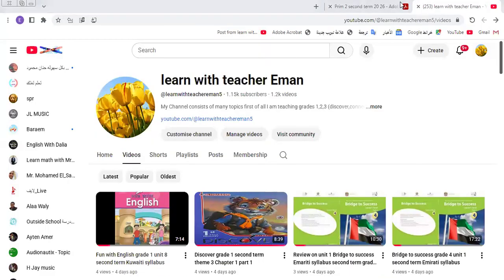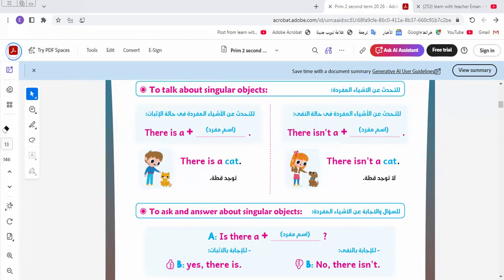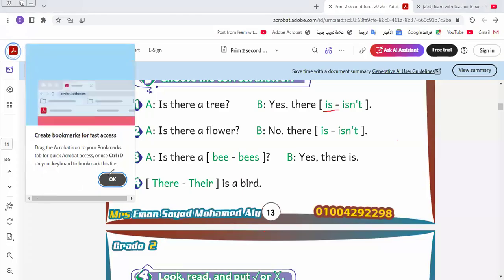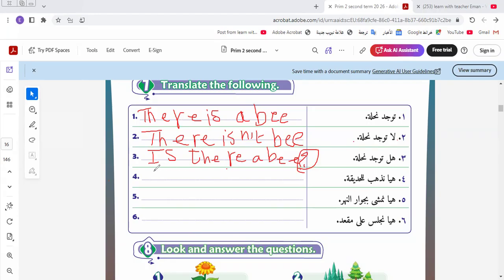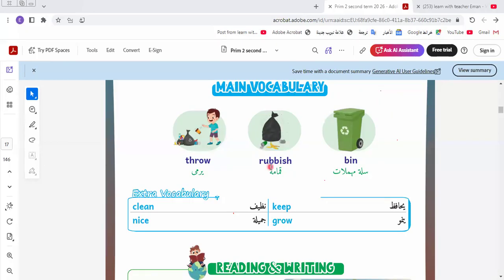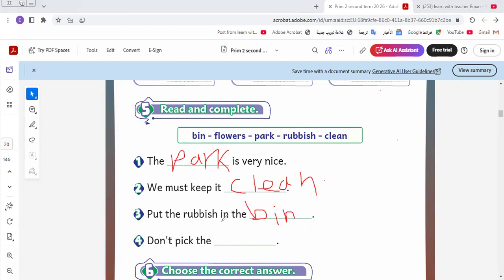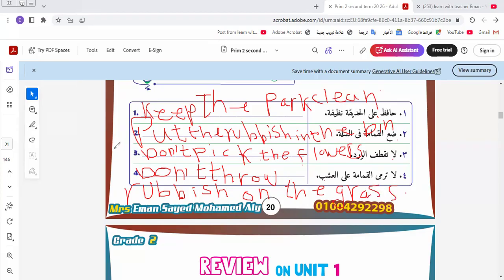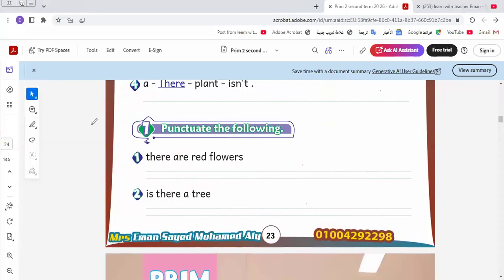English grade 2 Egyptian syllabus second term unit 1 from lesson 3 till the end of the unit